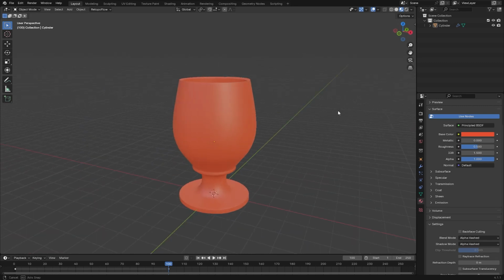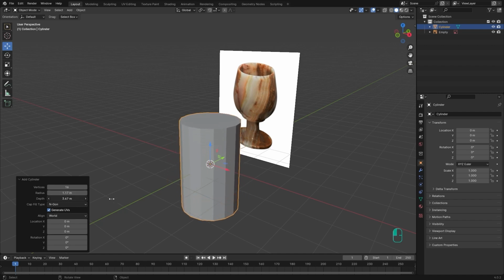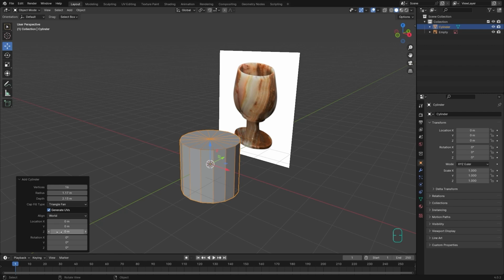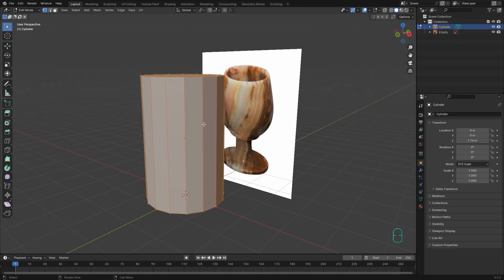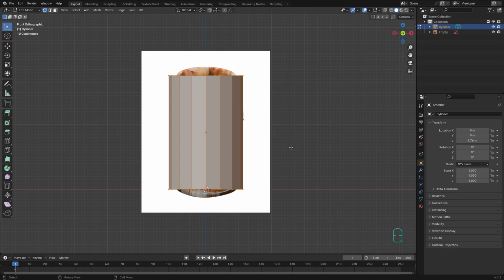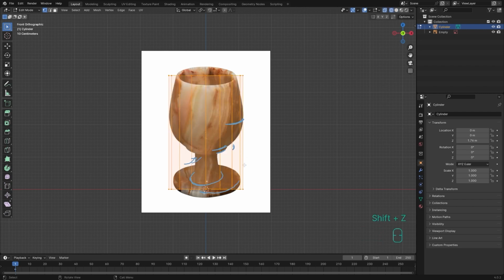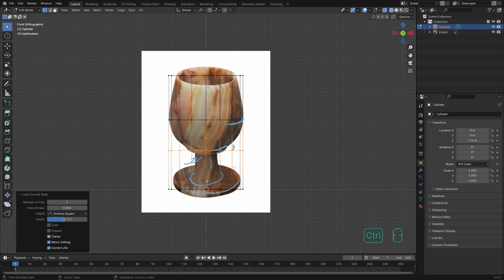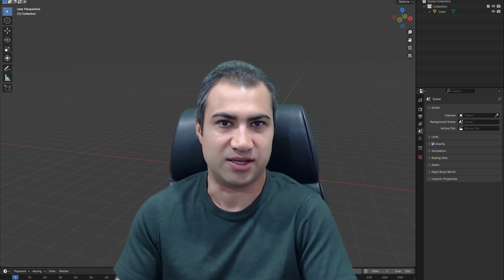15 A- How to Model a Stylize Glass in blender Tutorial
I'll guide you through creating a stunning Stylize glass object from scratch. Starting with a cylinder, we'll add intricate details to achieve the desired look.

Chapters:
00:00 - Cylinder Object
03:45 - Analyzing Image
06:00 - Adding Edges for Detail
7:34 - Conclusion